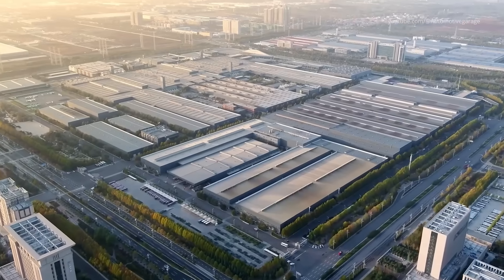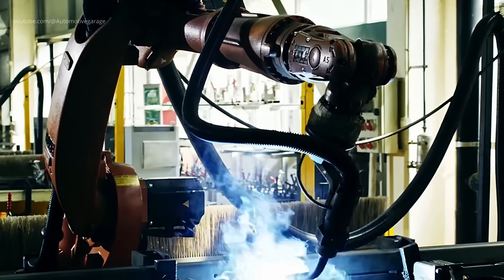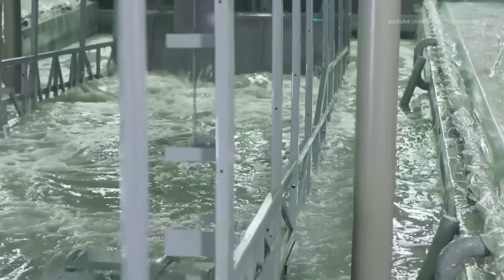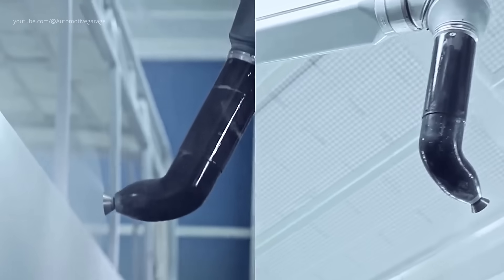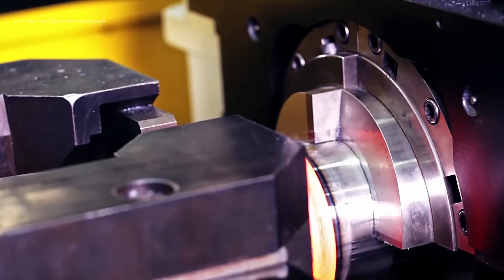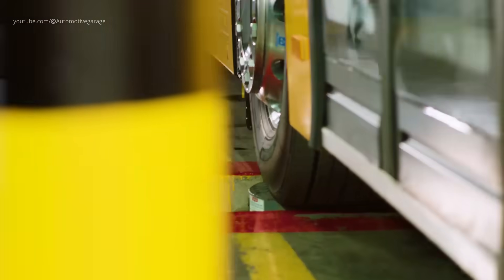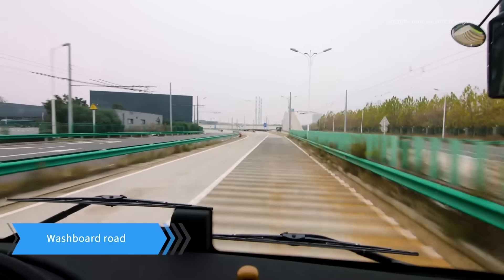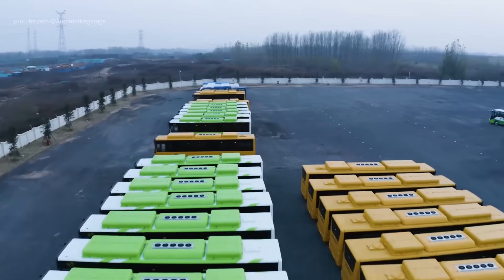Inside the World's Largest Bus Factory 🇨🇳 | How Yutong Builds Buses & Coaches in China 🚌🔥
🚌 Inside the World's Largest Bus Factory! 🇨🇳
Join us on an exclusive tour inside Yutong Industrial Park in Zhengzhou, China, the world's largest bus manufacturing facility! 🏭✨ Discover how Yutong, the leading bus and coach manufacturer, builds high-tech buses and coaches from scratch—from body frame construction to advanced electric and diesel bus assembly.

🔍 In This Video, You’ll See:
✅ The full Yutong bus production process
✅ Advanced automation & robotics in bus manufacturing
✅ How electric and diesel buses are made at massive scale
✅ A behind-the-scenes look at China’s automotive technology

📍 Location: Yutong Industrial Park, Zhengzhou, Henan Province, China